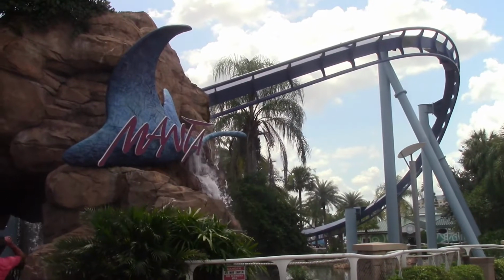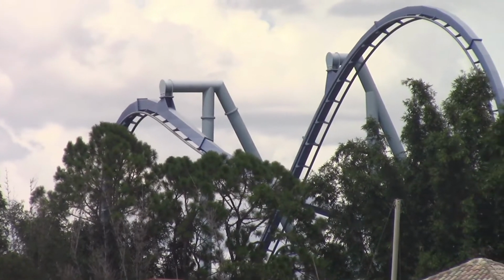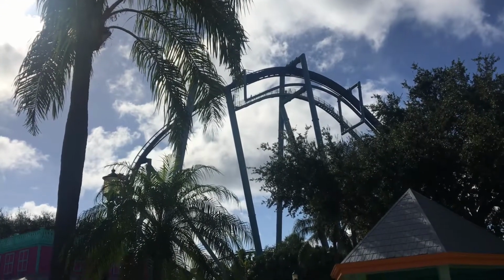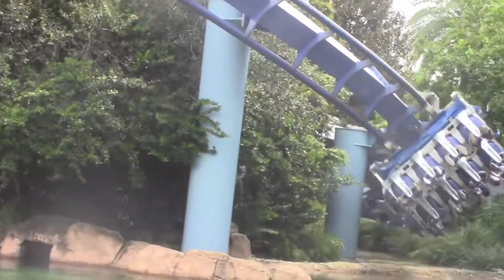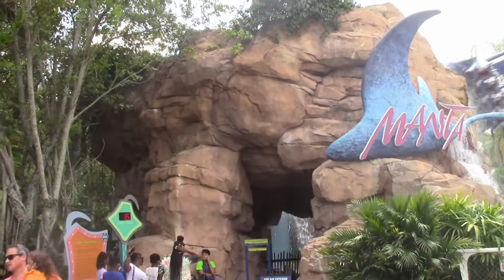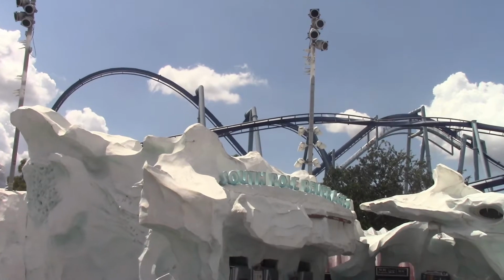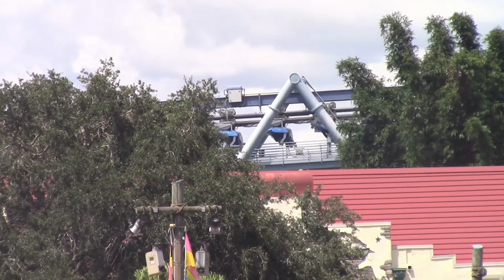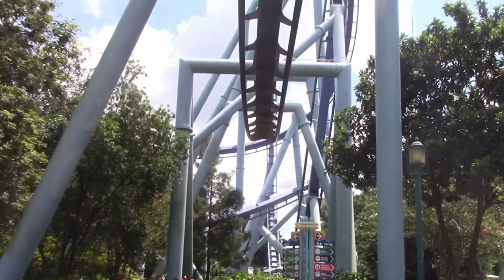Manta Review | SeaWorld Orlando’s B&M Flying Roller Coaster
Today’s video is my review of SeaWorld Orlando’s B&M flying coaster, Manta! Manta is one of my favorite roller coasters, and is my #4 in Florida. Watch the video to hear all of my thoughts on the ride!

Length 3,359.0 ft
Height 140.0 ft
Drop 113.0 ft
Speed 56.0 mph
Inversions 4
Duration 2:35